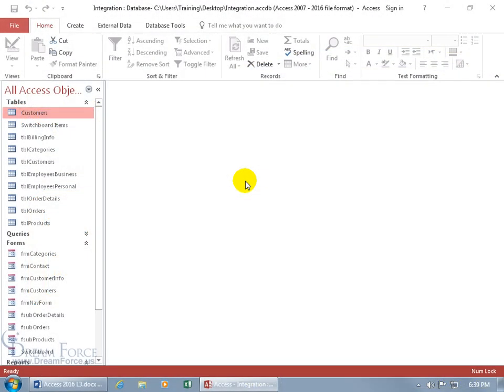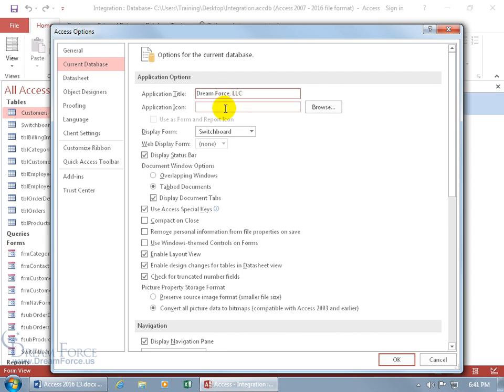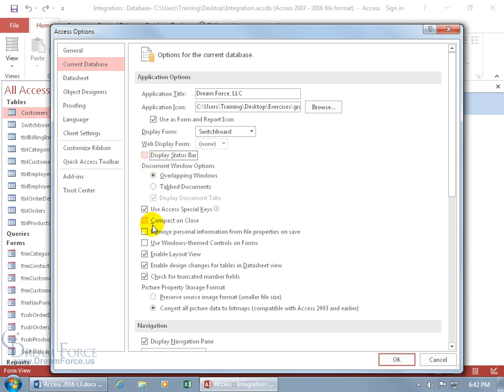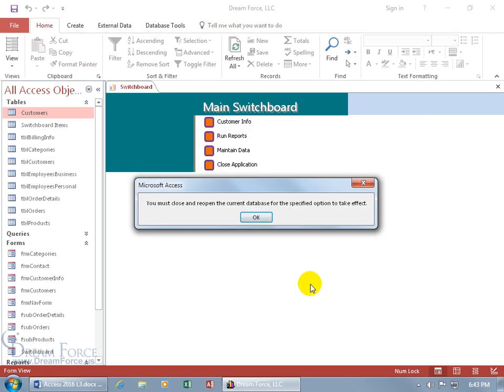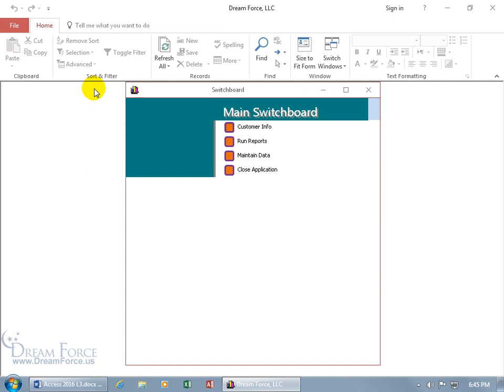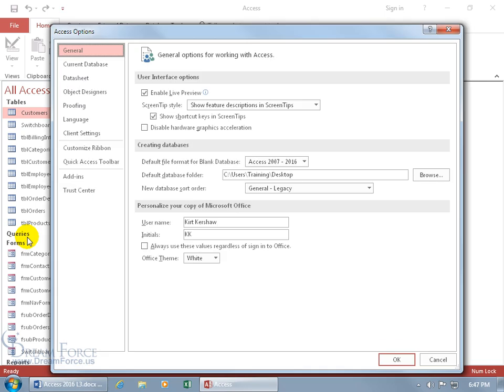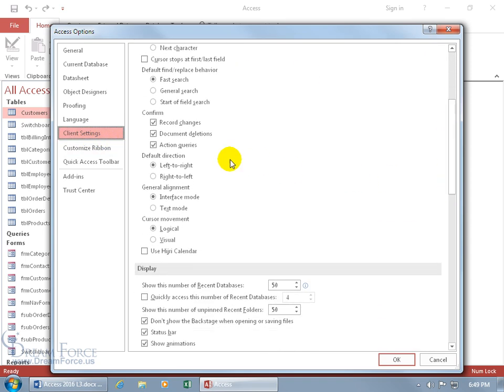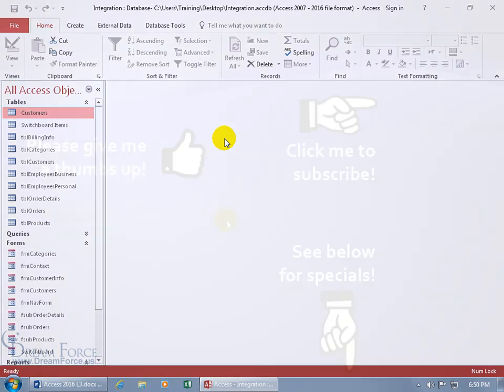Microsoft Access 2016 Forms: Database Form Startup Options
Microsoft Access 2016 training video on how to set a Form to startup or open up as soon as a user opens up your Access Database. Also, includes how to change to the default Titlebar’s title, as well as hiding the Navigation Pane and window frame.